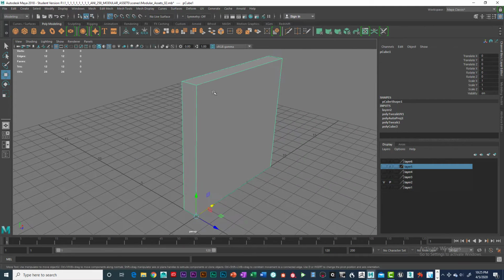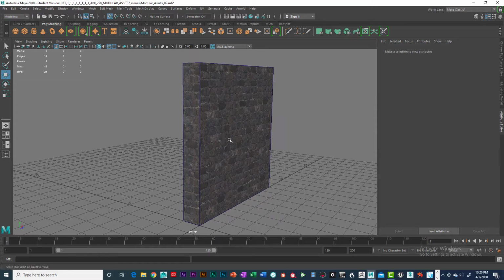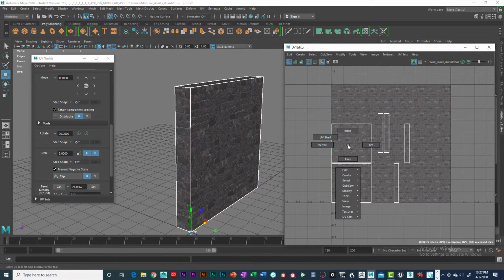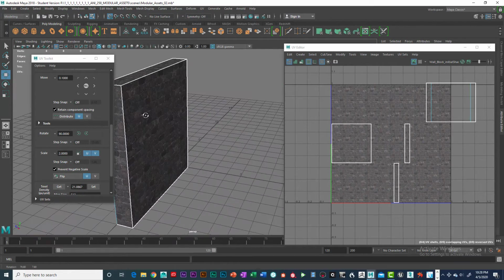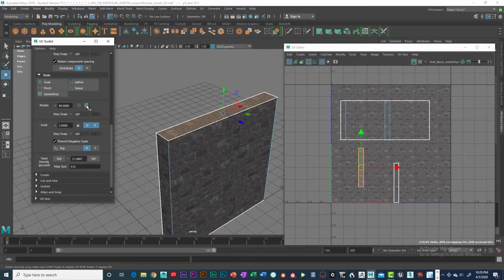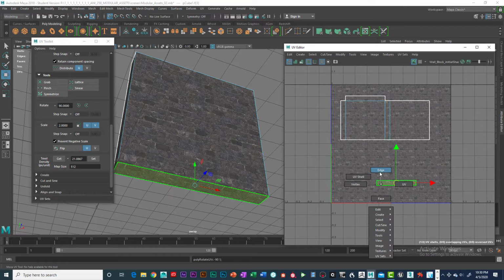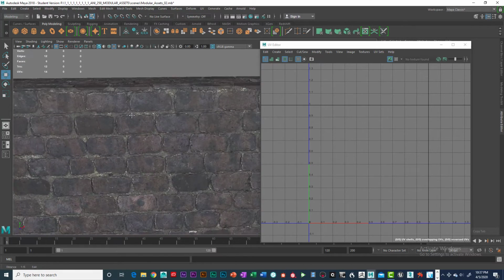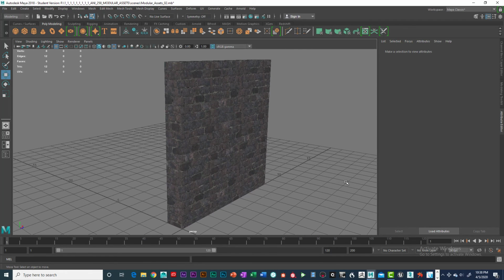ANI 258 Module 02 Texturing Modular Assets Part 02 FIN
Beginner: Texturing Modular Assets Part 02